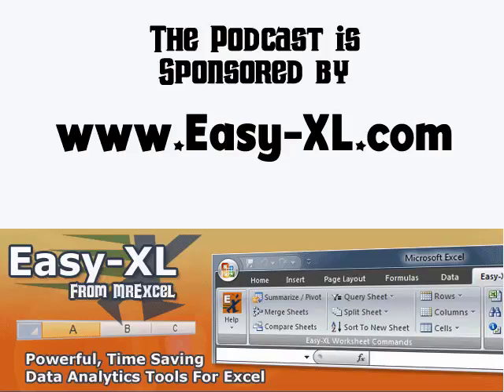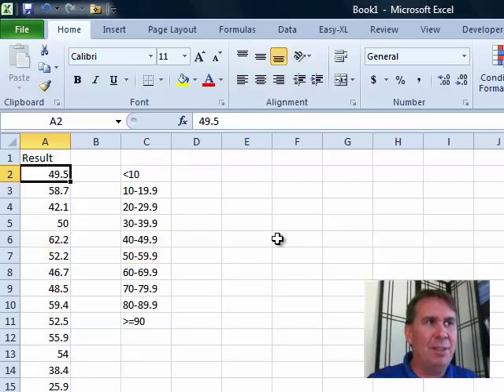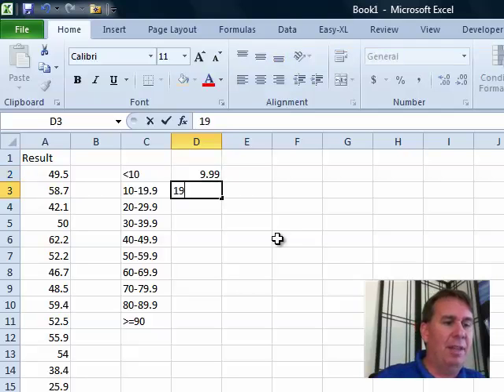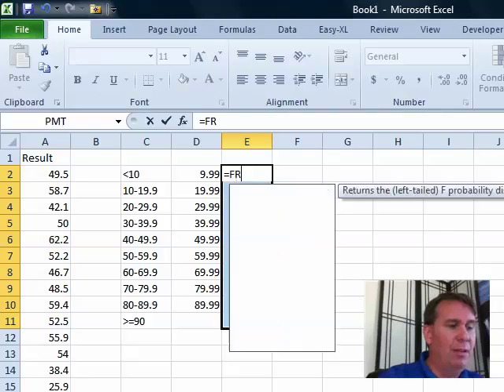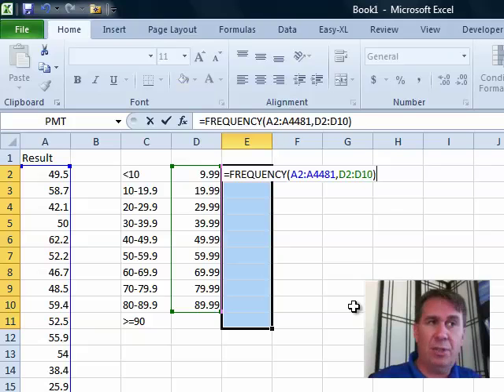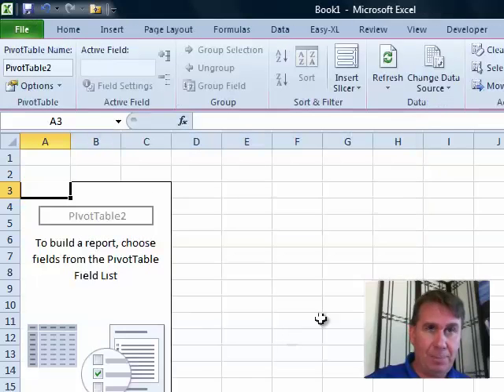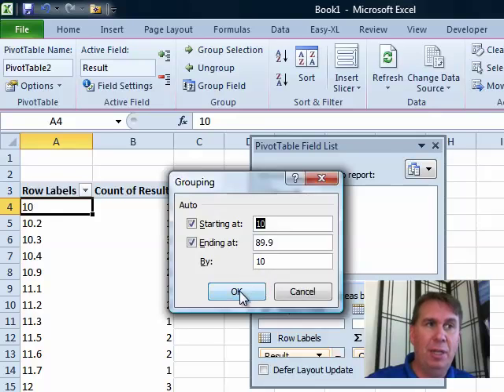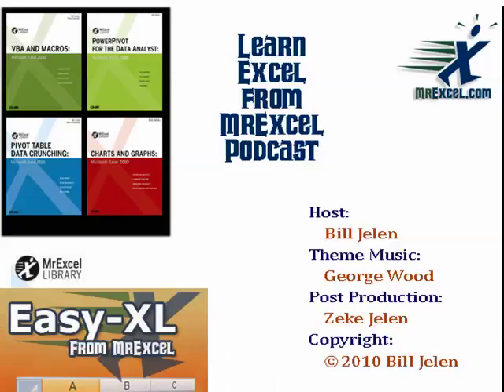Excel In Depth - Frequency Distribution: Episode 1258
Microsoft Excel Tutorial: Excel In Depth Chapter 14: Understanding the FREQUENCY Function for Statistical Analysis.

Welcome back to the MrExcel netcast! In this episode, we're diving into Chapter 14 of Excel In Depth, where we'll be discussing a variety of statistical functions. For this podcast, I've chosen to focus on the FREQUENCY function, which can be quite tricky to use.

So, what exactly is the FREQUENCY function used for? Well, it's primarily used to group data into what scientists refer to as "bins". But for the sake of simplicity, we'll just call them "buckets". Essentially, the function allows you to group your data into specific ranges or categories, and then count the number of occurrences within each range.

To demonstrate this, I have a dataset of about 4,000 results ranging from 10 to 90, with one decimal place. I want to know how many of these results fall into different ranges, such as less than 10, 10 to 19.9, and so on. To do this, we need to create a "Bins Array", which is essentially a list of the ranges we want to group our data into.

Once we have our Bins Array set up, we can use the FREQUENCY function to count the number of occurrences within each range. However, there is a specific way to enter this formula. You must select multiple cells at once, including the cells adjacent to your Bins Array and one extra cell. Then, enter the formula "=FREQUENCY" and select your data range and Bins Array. Remember to hold down Control and Shift and press Enter to enter the formula correctly.

But, if you just need a quick snapshot of the frequency distribution, I recommend using a pivot table instead. Simply insert a pivot table, drag the result field to both the Row Labels and Sum Values sections, and change the Sum Values field to show a count. You can also group the data into specific ranges using the Group Field option.

In conclusion, the FREQUENCY function is a powerful tool for analyzing data and grouping it into specific ranges. However, if you just need a quick snapshot of the frequency distribution, a pivot table may be a more efficient option. Thank you for tuning in to this episode of the MrExcel netcast, and be sure to join us next time for more Excel tips and tricks.

Table of Contents:
(00:00) Introduction
(00:00) Chapter 14: Frequency Distribution
(00:17) Using the FREQUENCY function
(00:51) Creating a Bins Array
(01:22) Selecting cells for the formula
(01:58) Using Control + Shift + Enter
(02:32) Creating a snapshot with a pivot table
(03:01) Grouping data in the pivot table
(03:33) Clicking Like really helps the algorithm

This video answers these common search terms:
Bins Array
Count
Excel In Depth Chapter 14
Frequency Distribution
FREQUENCY function
Frequency snapshot
Group Field
Netcast from MrExcel
Pivot Table
Statistical functions

Creating a frequency distribution is one of the hardest things to do in Excel, because the function returns an array of values. Episode #1258 will help you group your data into 'Bins' and create a 'Bins Array' using the Frequency Function - Excel 2010